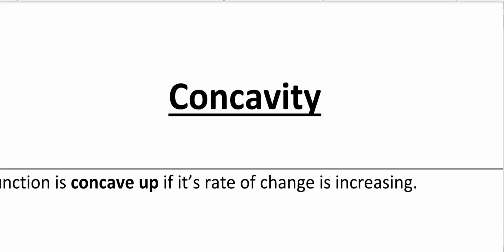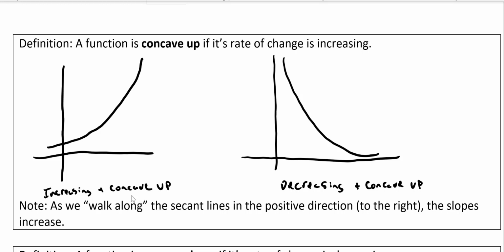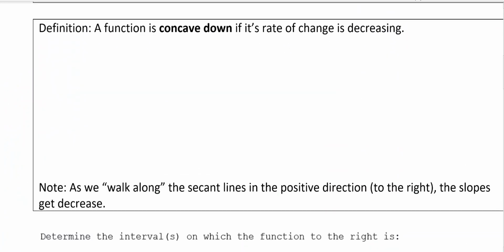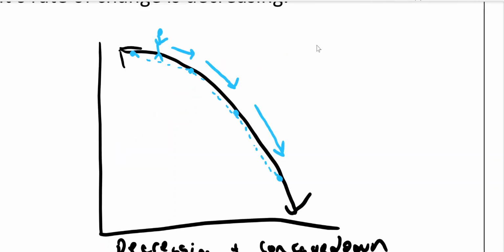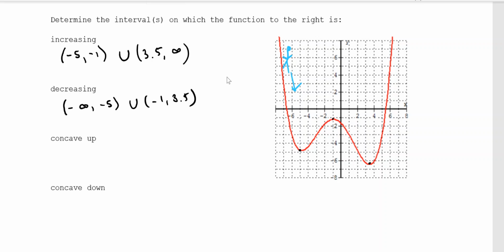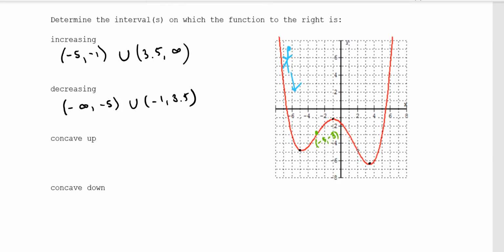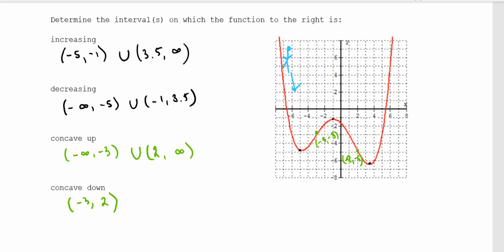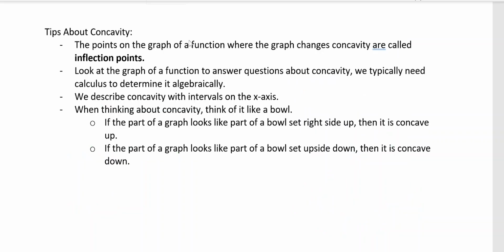Concavity | Analyzing Function (precalculus)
In this video, I discuss intuitively the concept of concavity. In particular, I show how to approximate where a function is concave up or down by looking at its graph. I also show how we denote the intervals where the function is concave up or down.